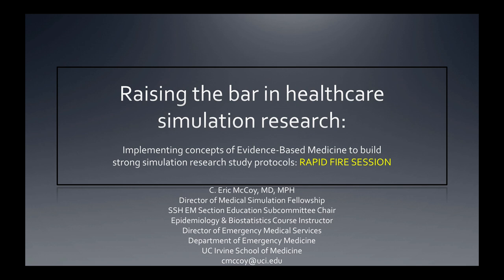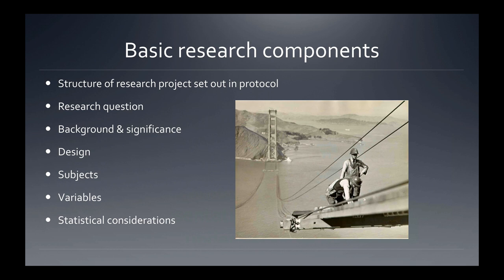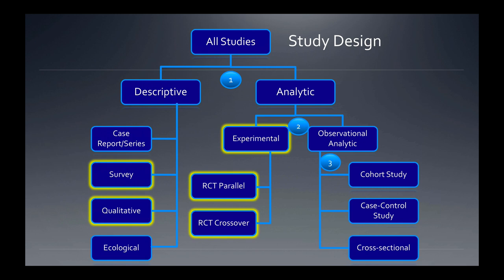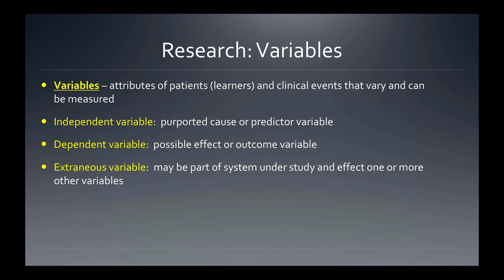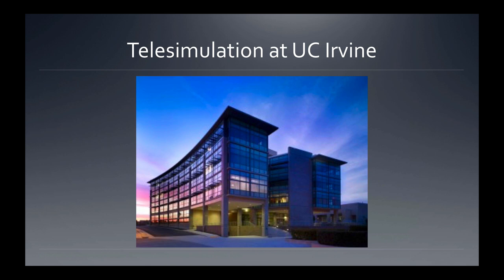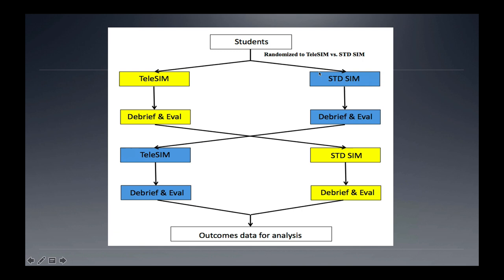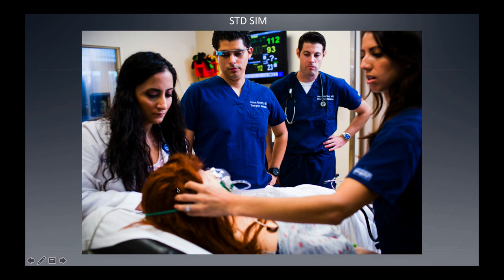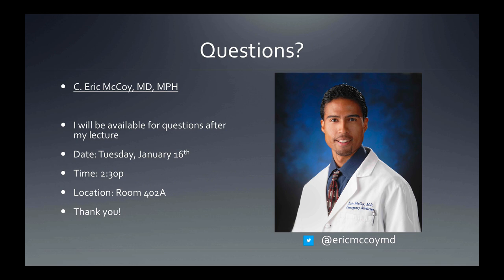Rapid Fire Session McCoy IMSH 2018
IMSH 2018 Rapid Fire Session: Dr. C. Eric McCoy, MD, MPH

Title: Raising the bar in healthcare simulation research

I happened to be booked to speak at the same time at two different locations at IMSH 2018.  In the spirit of "making the impossible . . . possible" (the theme of the conference) I figured out a way to duplicate myself to give two presentations simultaneously . . . record my presentation!

Thank all of you who have come to several of my sessions at IMSH 2018, I enjoyed sharing time with you and adding value to your profession in simulation.